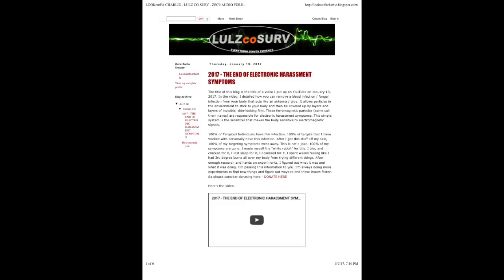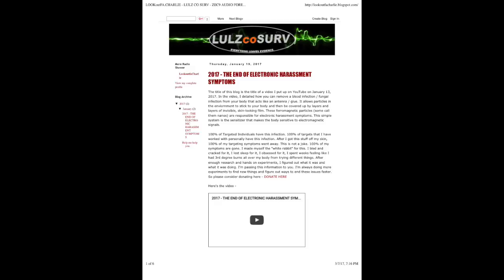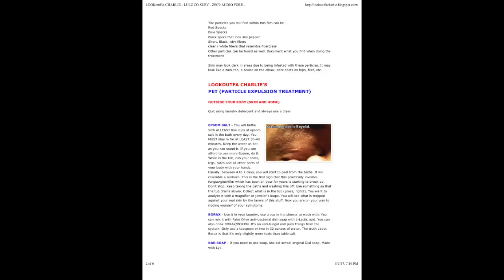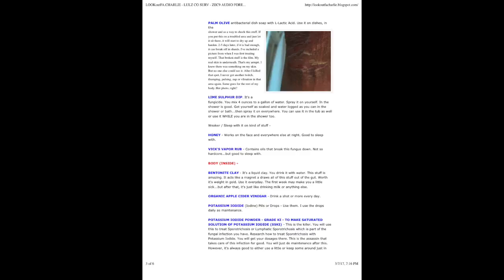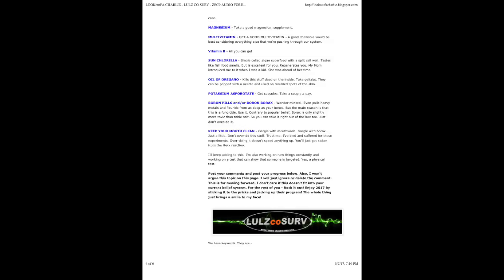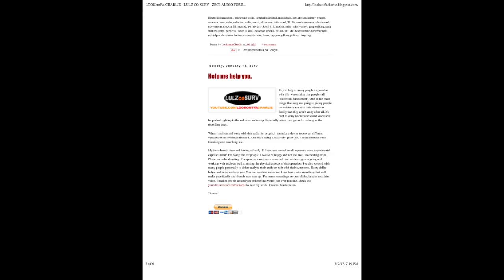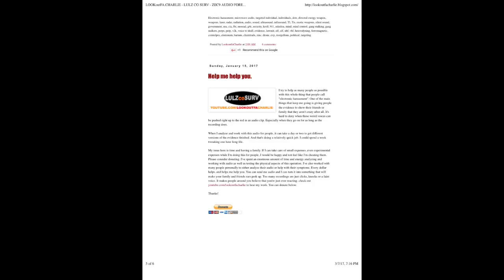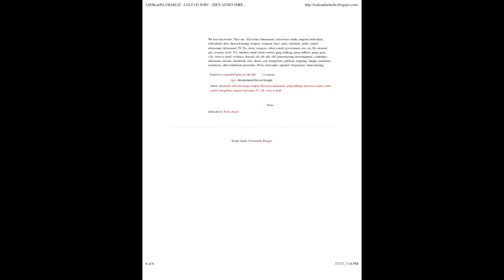Electronic Harassment No-Touch Torture EMF Gangstalking Fungal Infection on your skin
Evidence shown discussing electronic targeting and harassment via a ferrofluid-like fungal infection that builds on your skin and acts like an antenna.